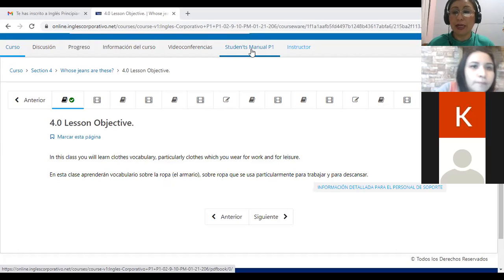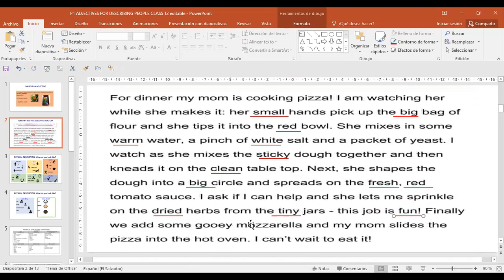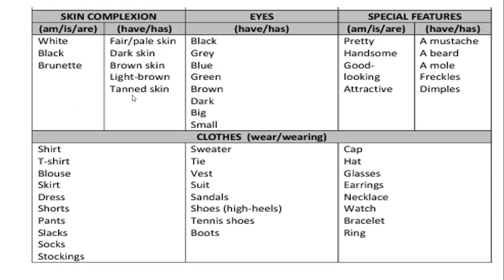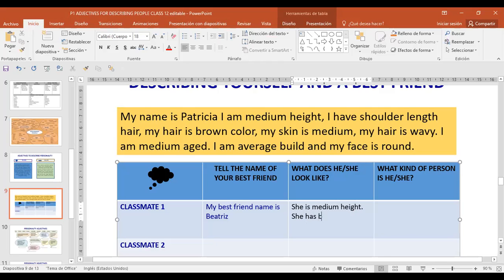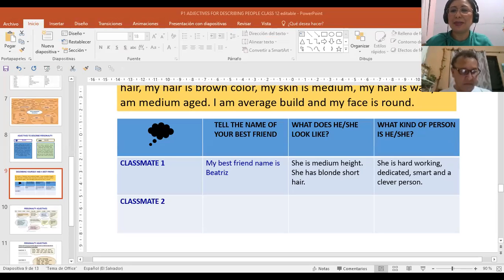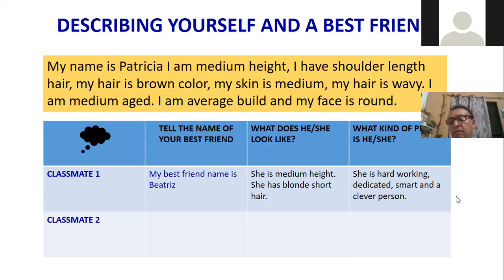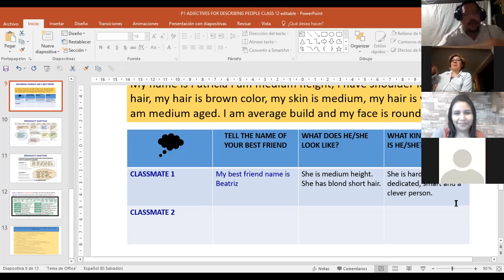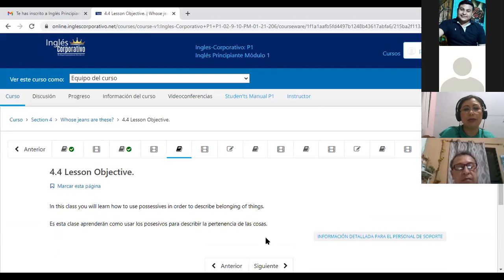Ingles Corporativo-P1-04-8-9PM-206 ADJECTIVES FOR DESCRIBING PEOPLE